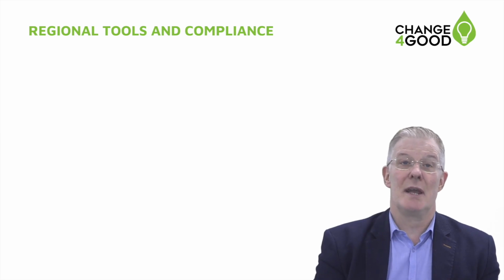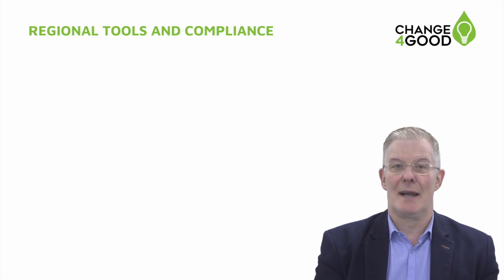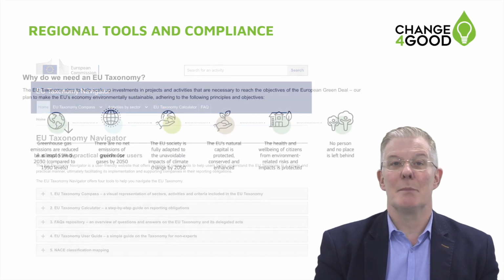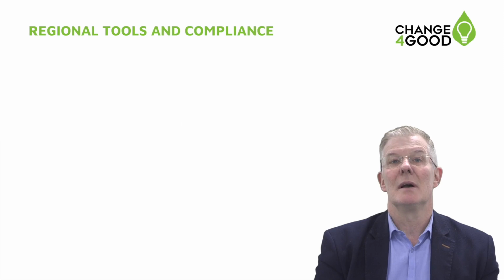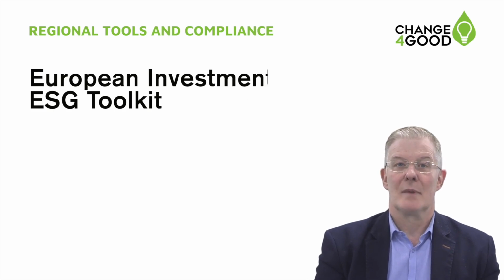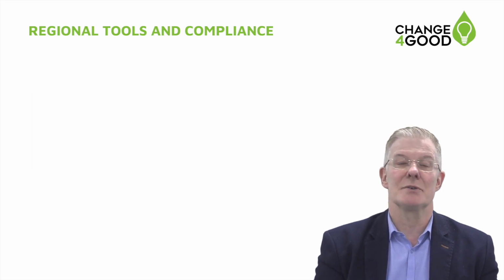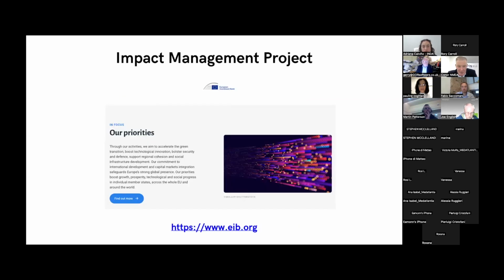EPISODE 6: Managing Investments and Measuring Benefits Through Digital Tools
World Café Webinar Series - Change4Good Project